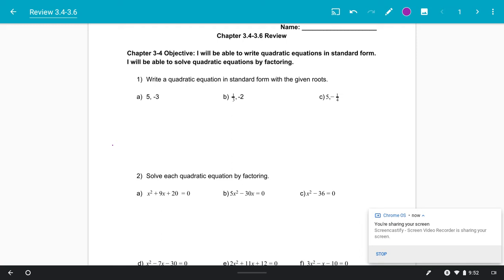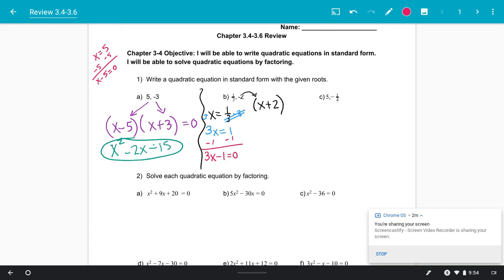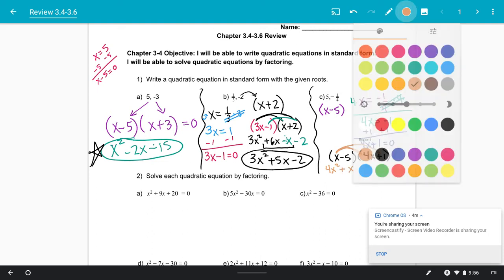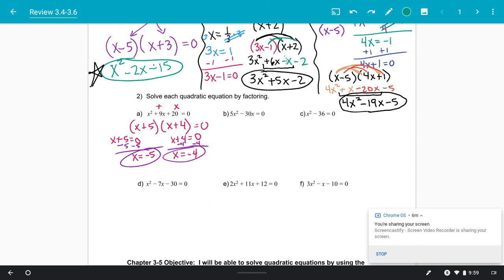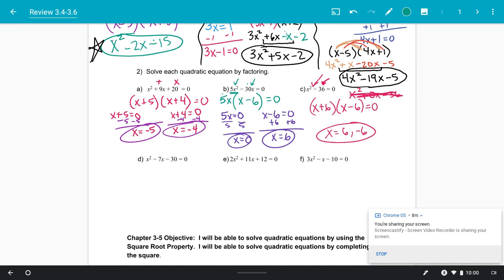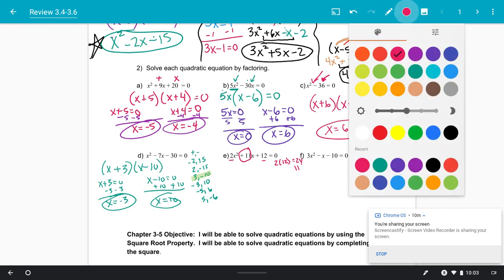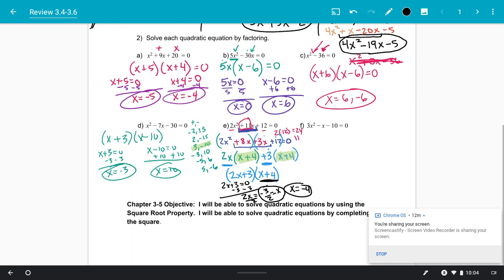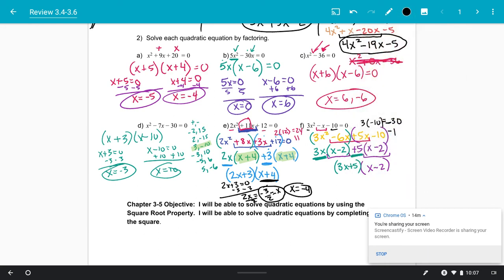Review Solutions 3-4